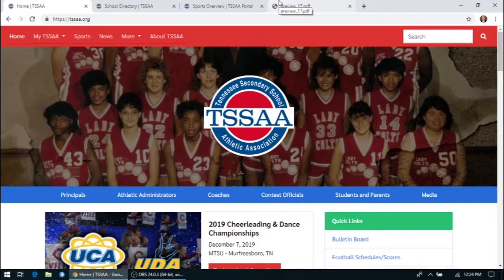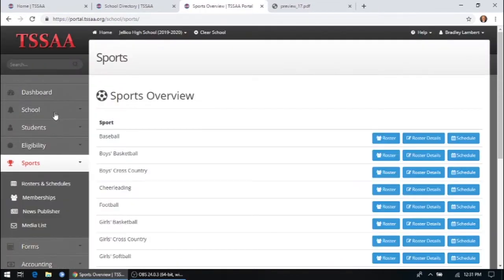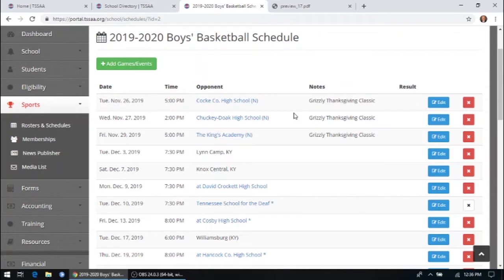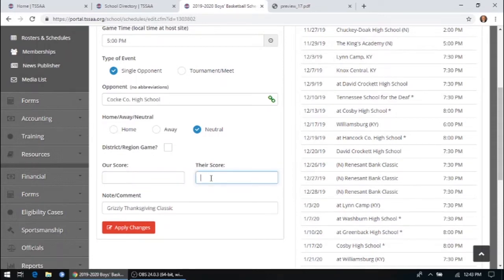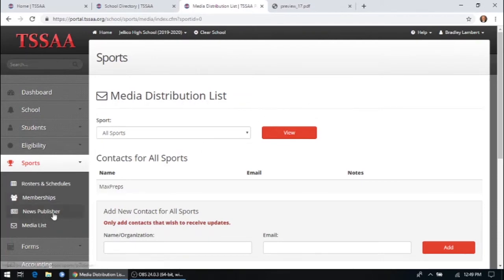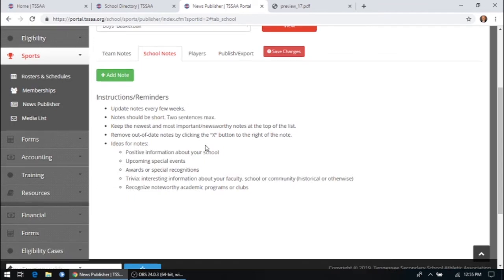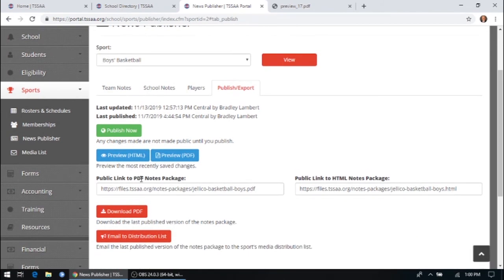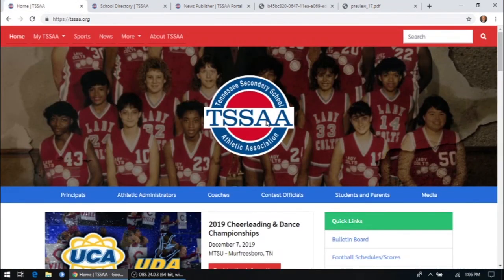Sports Information Tutorial 2019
An overview of sports information features of the TSSAA Portal.